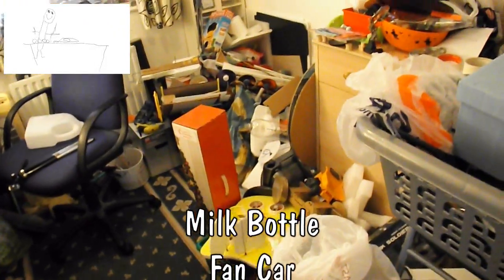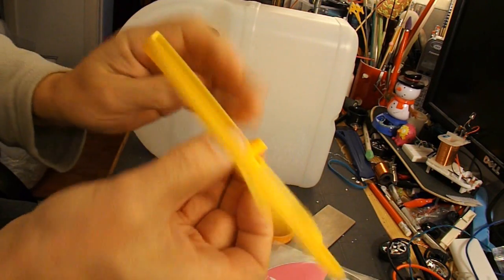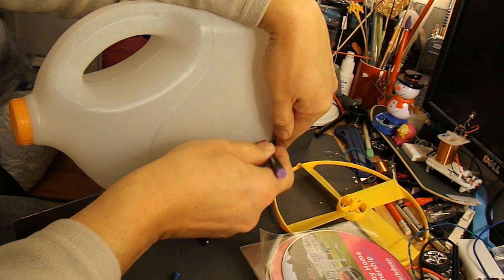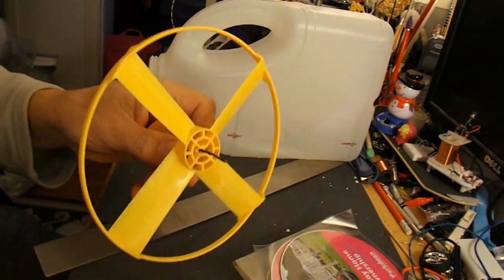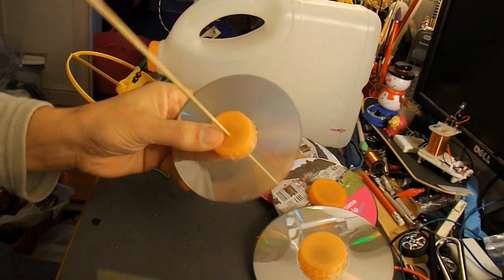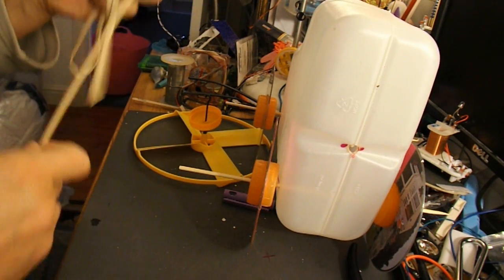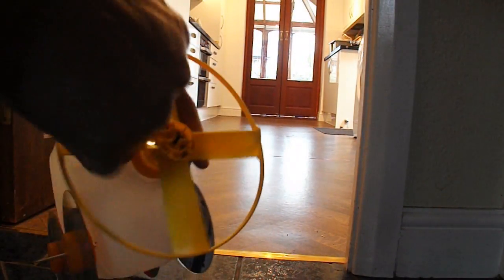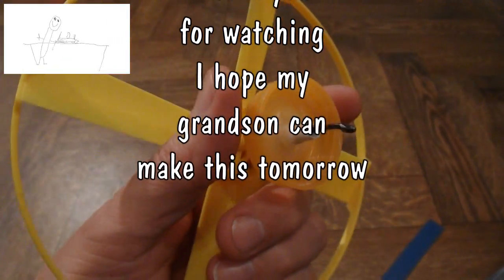Milk Bottle Fan Car Part #1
I prepared a Milk Bottle Fan Car for my grandson to assemble, unfortunately he was already in bed before I got home tonight so we will have to do it tomorrow.

Main components
plastic milk bottle
4 DVDs/CDs
8 milk bottle tops
2 bbq skewers
Fan blade/helicopter rotor from cheap toy
Bicycle spoke or similar wire
paperclip
rubber bands
2 beads

Main Tools
soldering iron or hot nail or drill to make holes in bottle